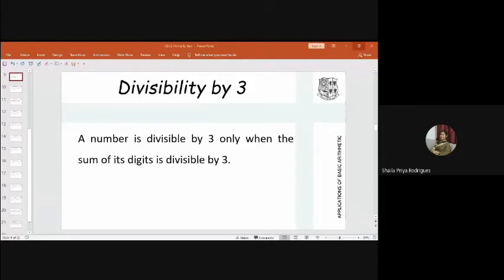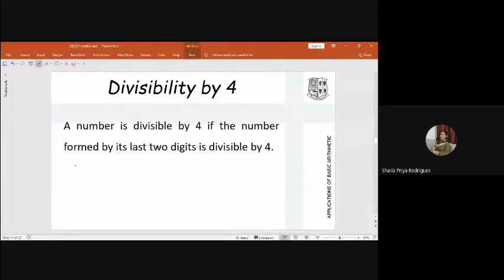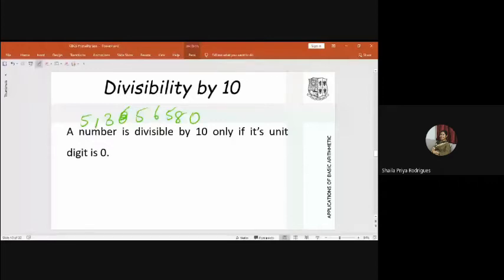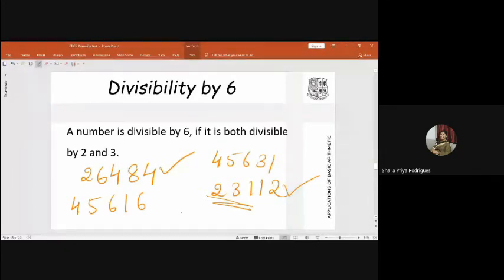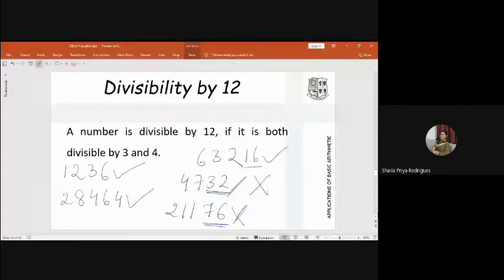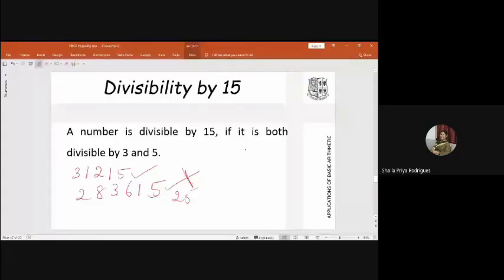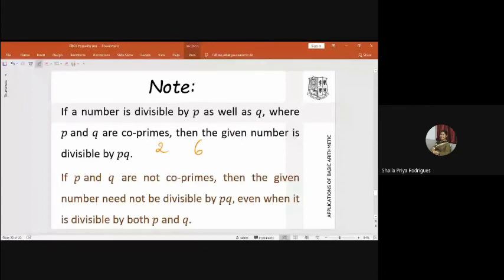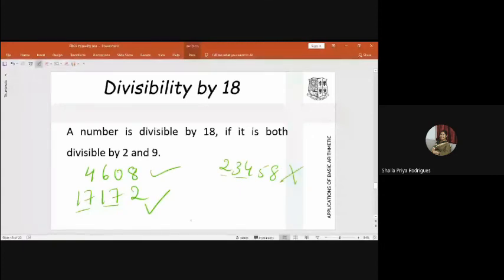AoBA (3) - Divisibility Tests (4, 5, 6, 8, 9, 10, 12, 15, 18)